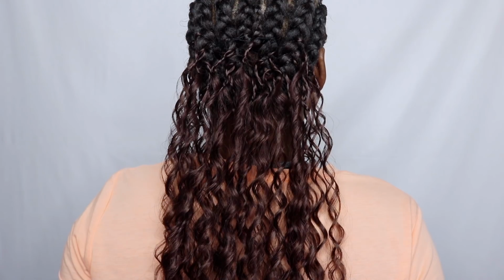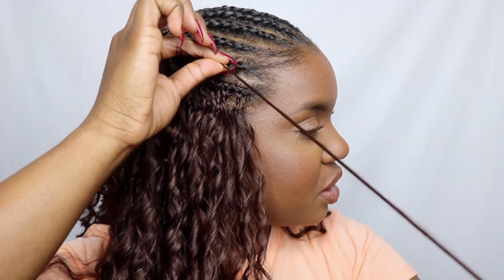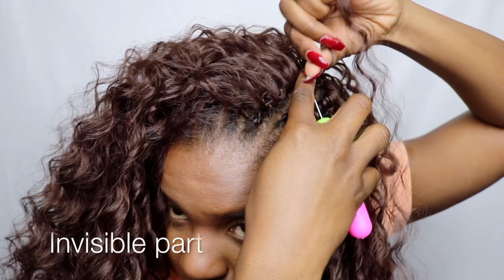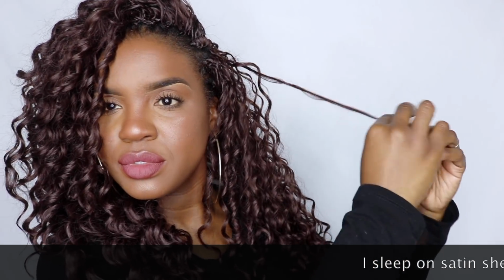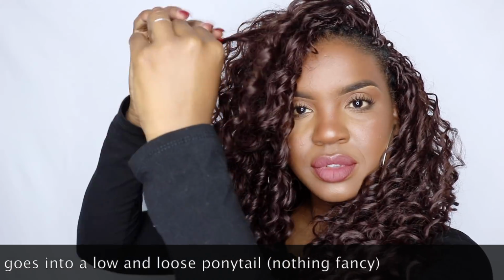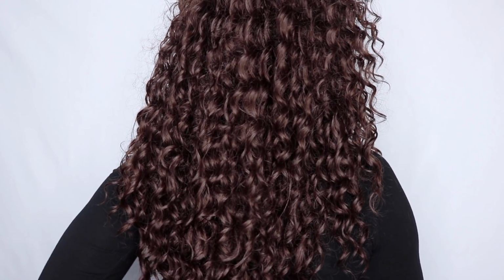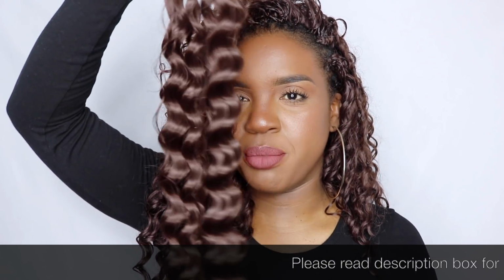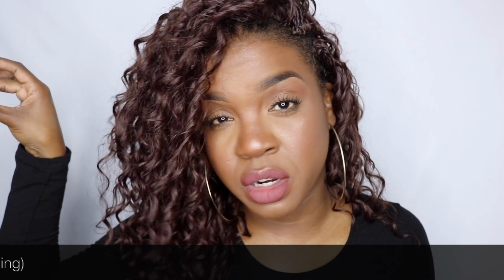CROCHET BRAIDS TUTORIAL + GIVEAWAY!!! | RIVER CURLS | TRENDY TRESSES | KAREN ANNETTE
- ENDS MARCH 12TH
- ***US only guys

TAG 3 PEOPLE UNDER THE VIDEO CLIP THEY POSTED OF THIS TUTORIAL ON THEIR IG!

WELCOME back ya'll! I'm here with yet another hair (crochet braids) tutorial. Trendy Tresses reached out to me to review their hair and... OH MY GOOOOOOOODNESS! Man, I love this hair guys! Soft and rich honestly. They also sent me an additional 4 bundles of this hair to GIVEAWAY! 1 winner ya'll... let's do this!

WHAT'S THE 411???

HAIR USED:
- "River Curls" from Trendy Tresses